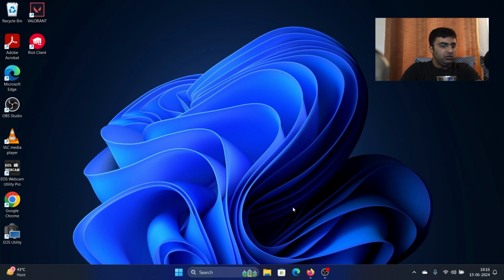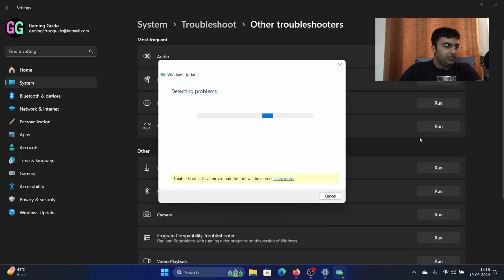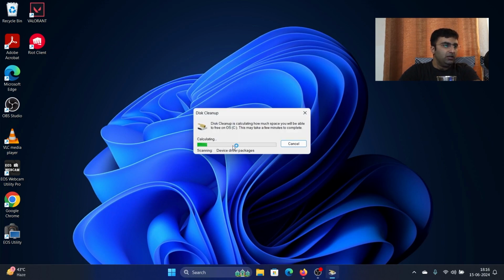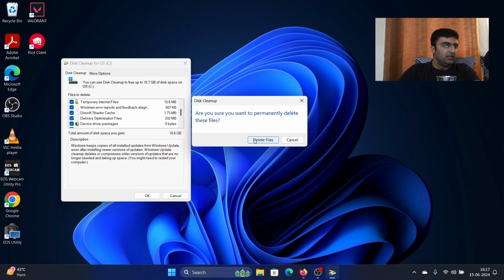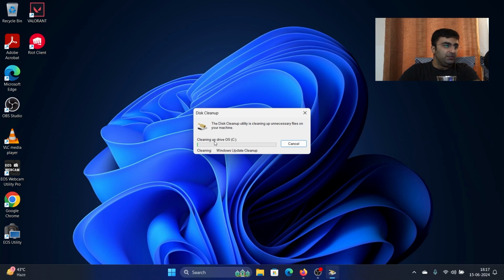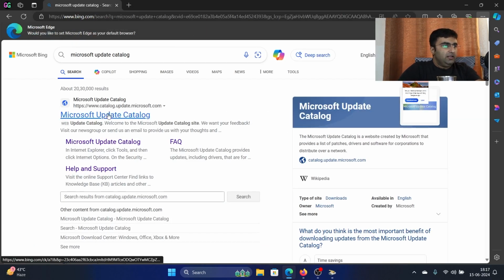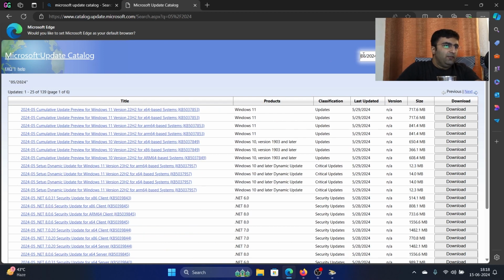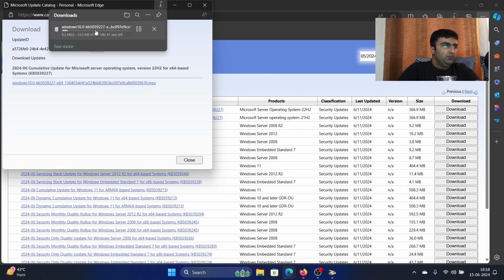How to Fix Windows Update Error 0x80070643 on Windows 11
Dealing with Windows Update Error 0x80070643? This video provides clear steps to troubleshoot and fix the issue, ensuring your system updates successfully. Learn practical solutions and troubleshooting tips to resolve Error 0x80070643 and keep your system secure and up-to-date. Don’t let update errors hinder your PC’s performance—watch now to get your updates back on track!

0:00 Intro
0:10 Solution 1
0:31 Solution 2
1:37 Solution 3
1:49 Solution 4